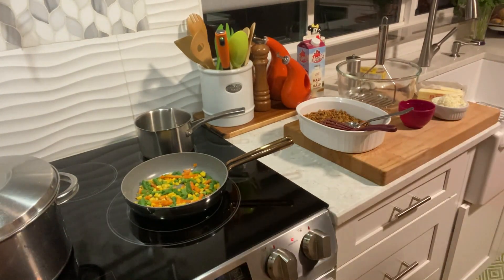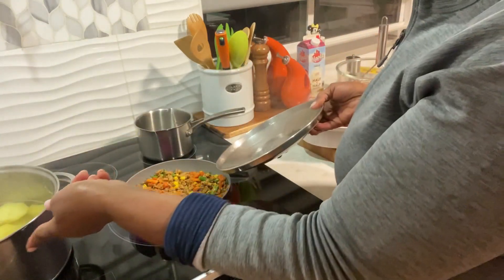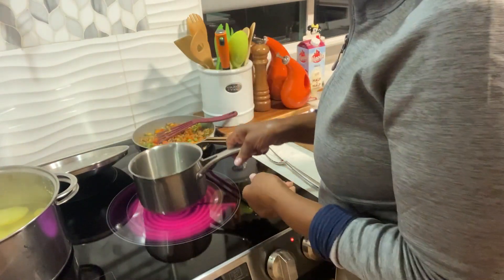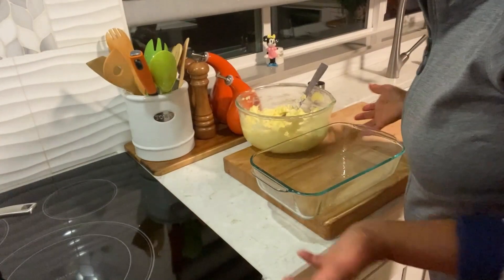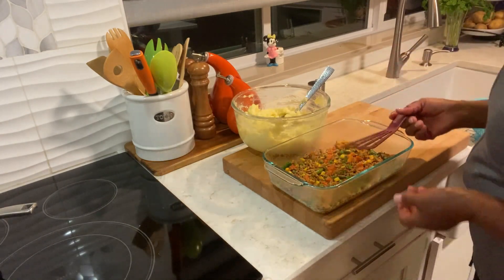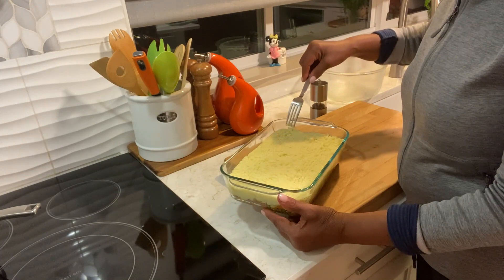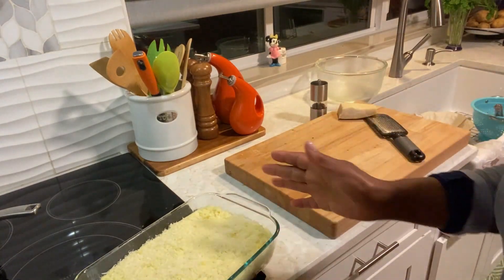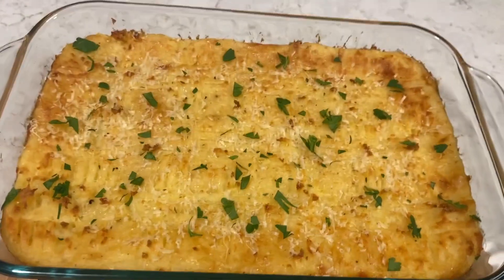How To Make Sheppards Pie w/ Ground Chicken! | M.J.'s Kitchen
Todays video of M.J.'s Kitchen we are making Sheppards Pie w/ Ground Chicken!

Ingredients:
Ground Chicken, Mixed Vegetables, Potatoes, Half & Half, Mozzarella Cheese, Butter, Black Pepper, Parmesan Cheese.